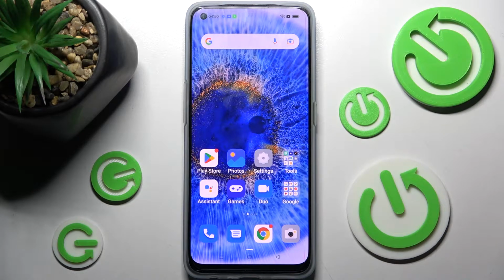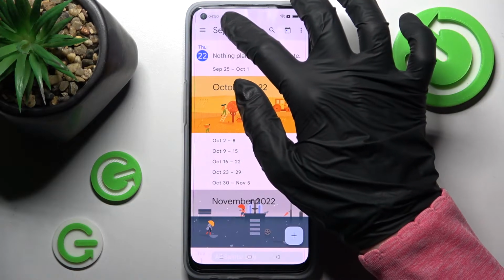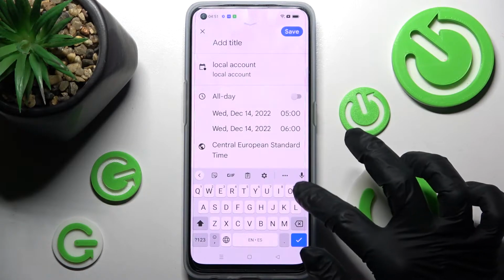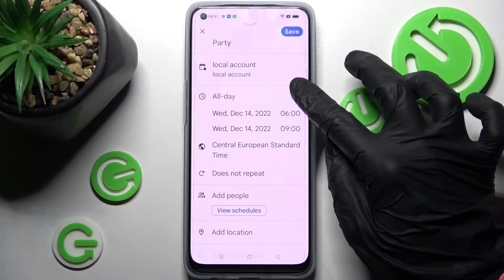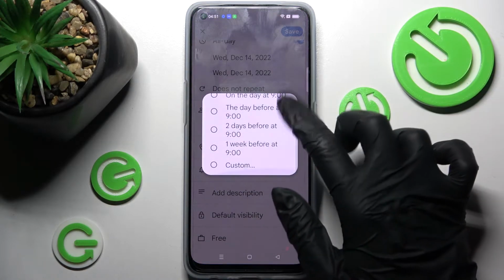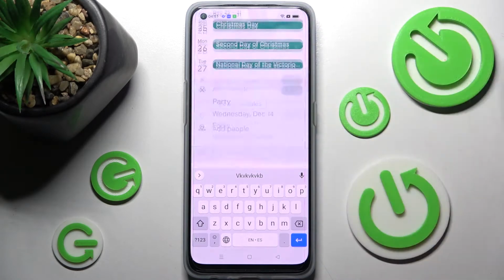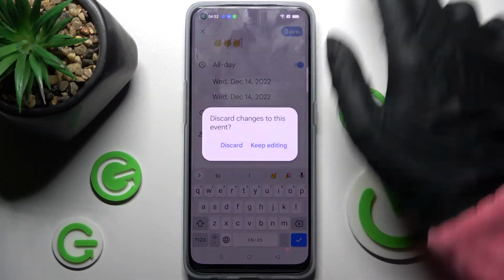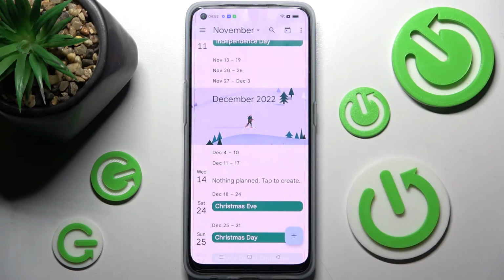How to Add Event to Calendar in OPPO FIND X5 LITE - Use Calendar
Find out more info about SOPPO FIND X5 LITE:
If you want to know how to use the calendar in OPPO FIND X5 LITE, watch this tutorial. Our expert wants to show you how to open the calendar, and then how to add an important event. Learn how to add or rename an event, add location, invite others to your event, set a reminder, and much more. If you are very busy and you need an application that will help you organize your time, the Calendar will be perfect, trust us.

How to add events to the calendar in OPPO FIND X5 LITE? How to save the date in OPPO FIND X5 LITE? How to use the calendar in OPPO FIND X5 LITE?